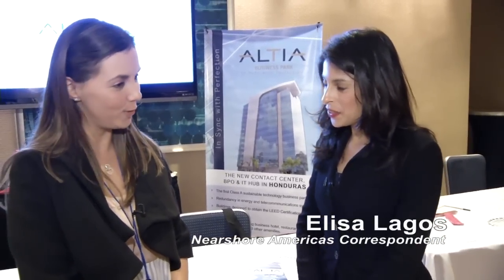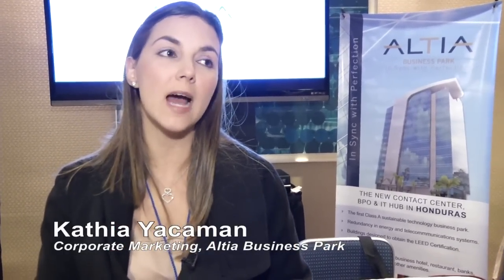Honduras: The Best Value for Your Money in Central America?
San Pedro Sula's Altia Business Park has been one of the biggest reasons why Honduras is rising to compete for increasing amounts of BPO business.